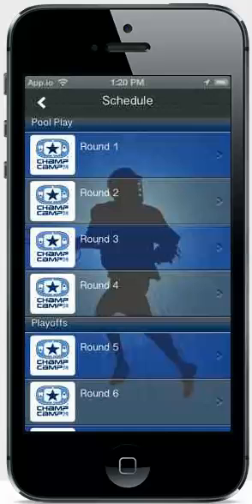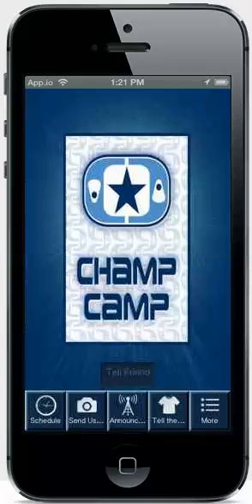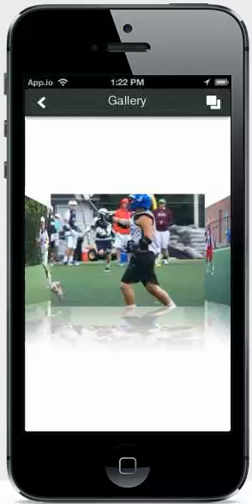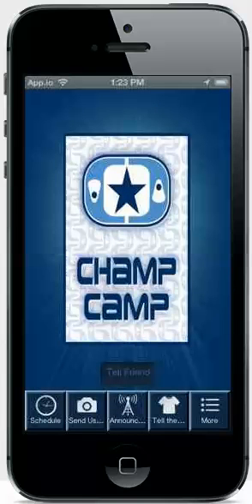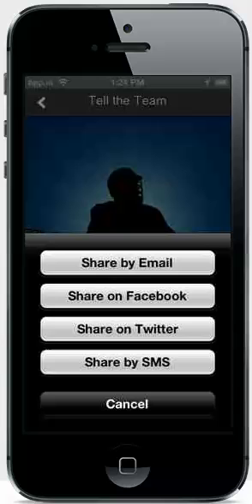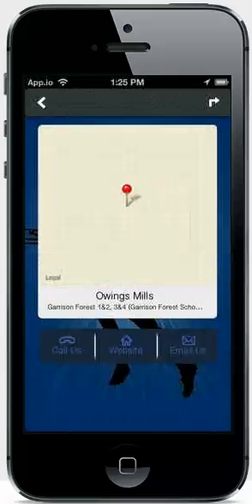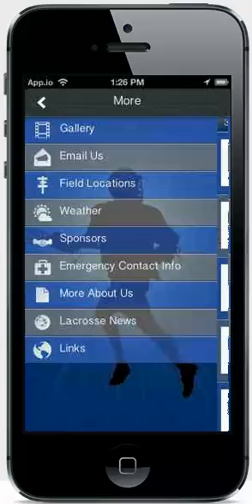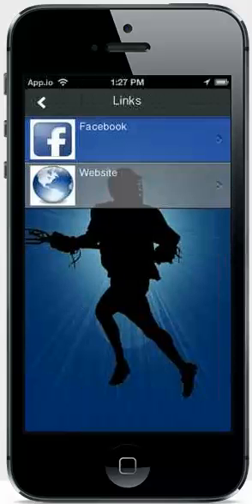7/30/2013 1:28:05 PM